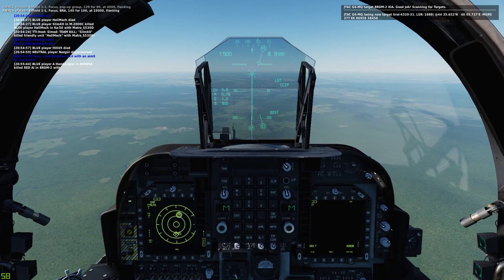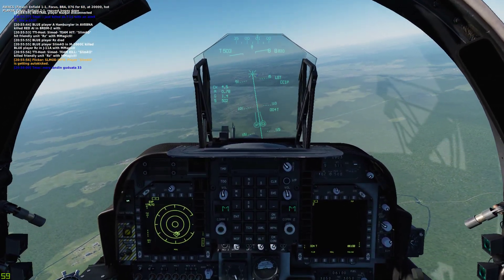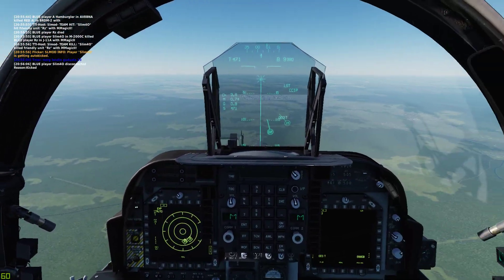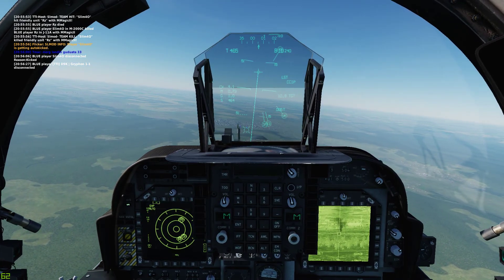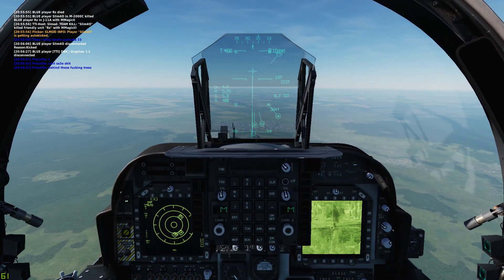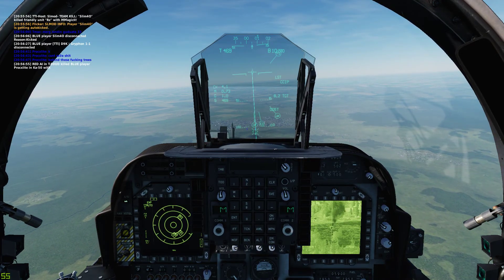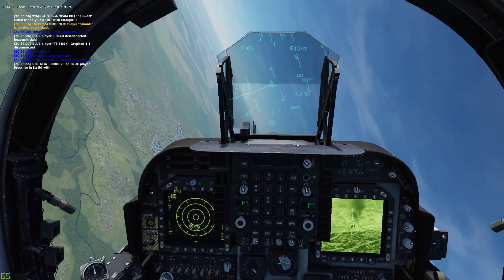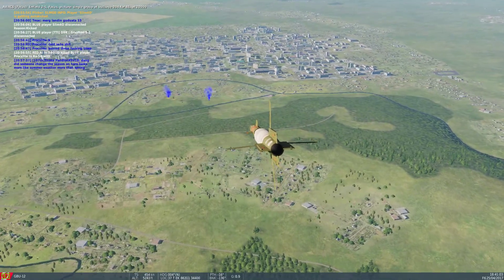More Harrier Goodness. Bullitt gets a kill.